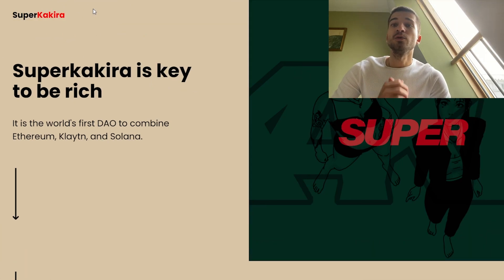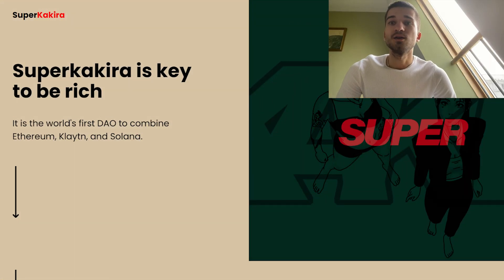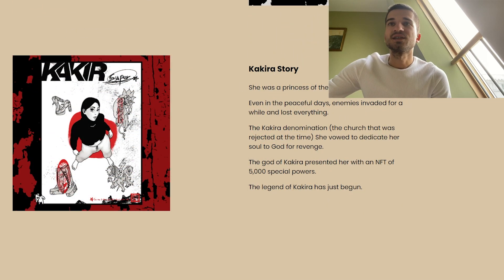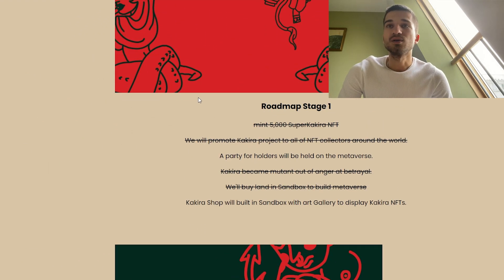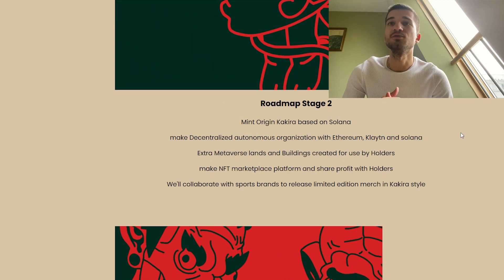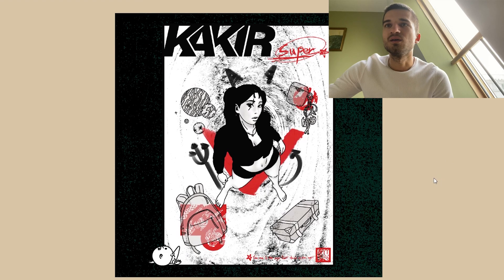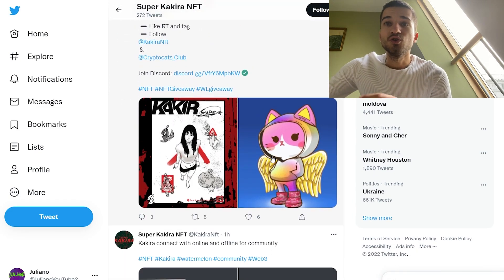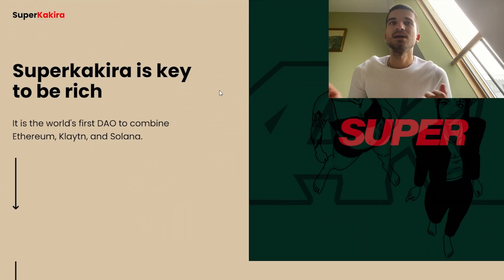🔥Super Kakira NFT- MINT LIVE | Join NOW🔥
thanks